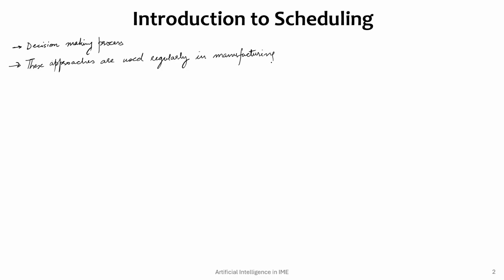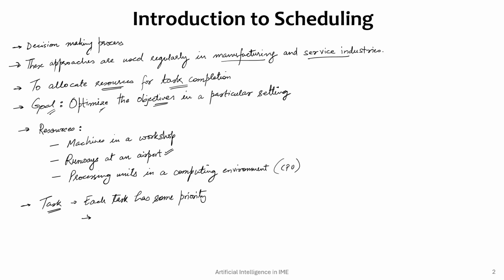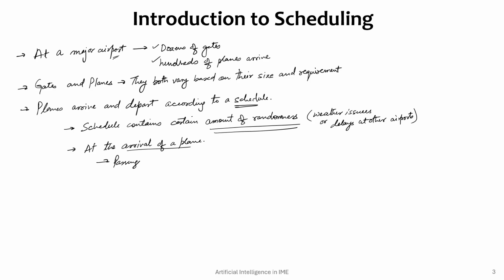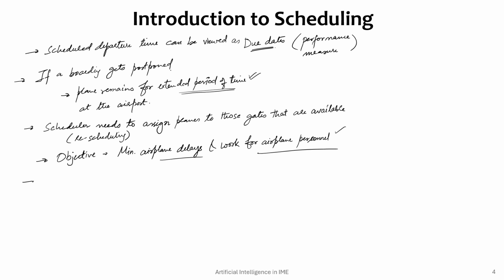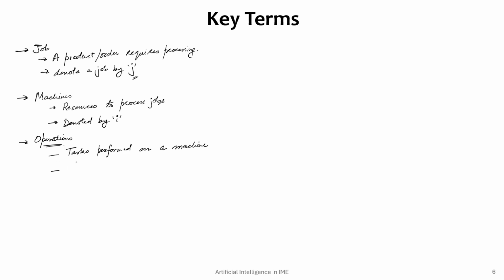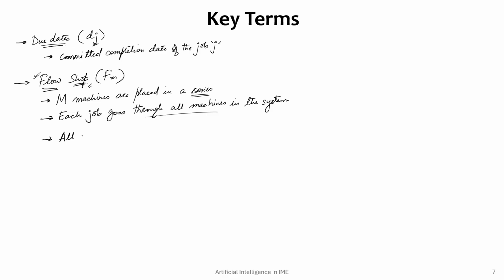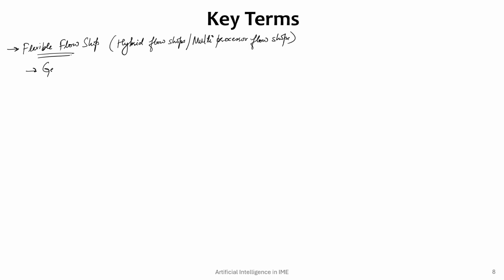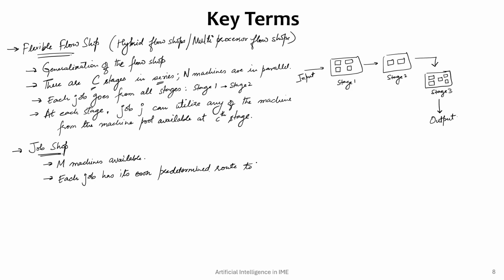Lecture 34: Introduction to Scheduling